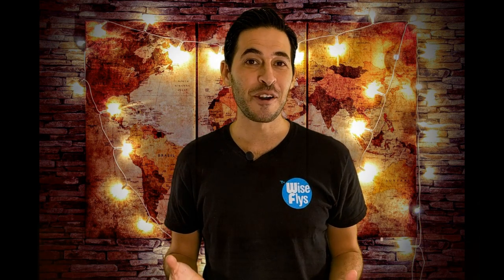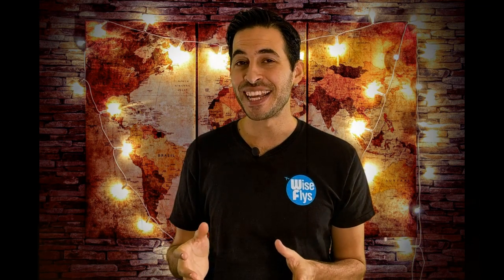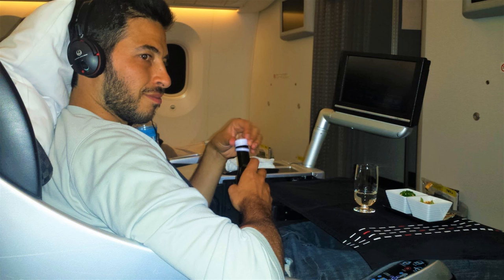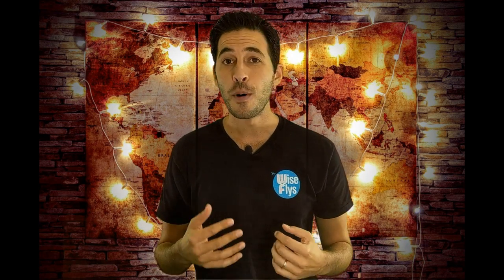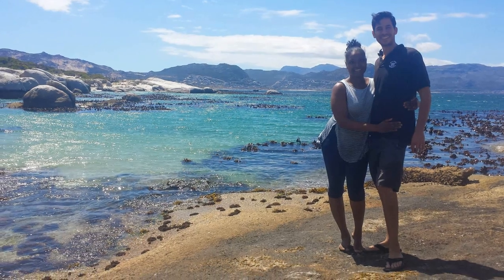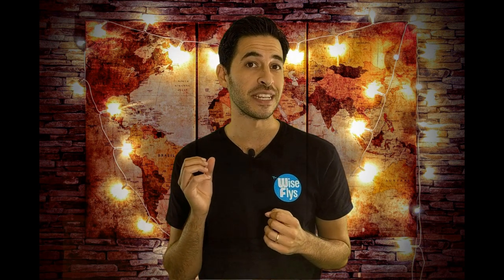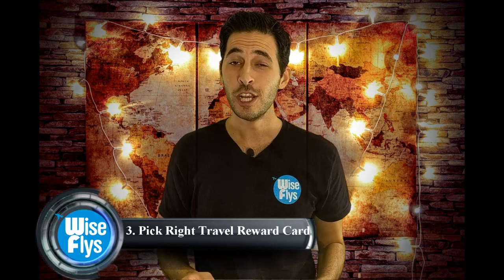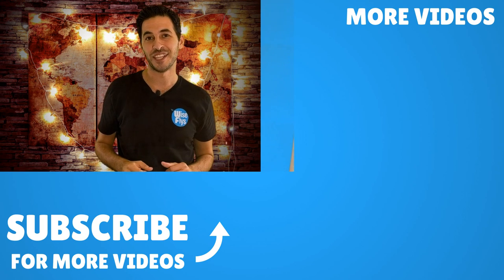Intro To Travel Credit Cards For Free Flights | Basics Of Travel Hacking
Learn how travel credit cards work and 3 steps to get started. Credit cards with big SIGN UP BONUSES

Not sure which card to get?

FILMING GEAR
Camera (Phone)- Google Pixel 2

Memoirs of Napoleon Streisand (7 continents 4 months $241 Flight cost)

FOLLOW WISE FLYS ON SOCIAL